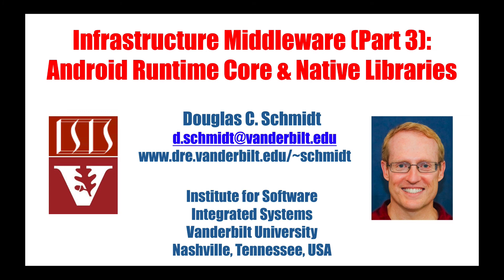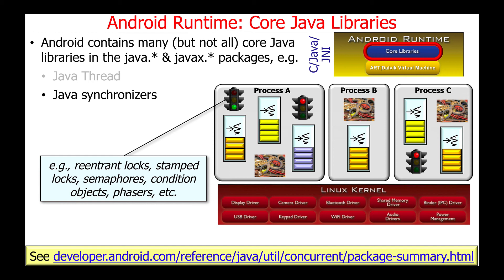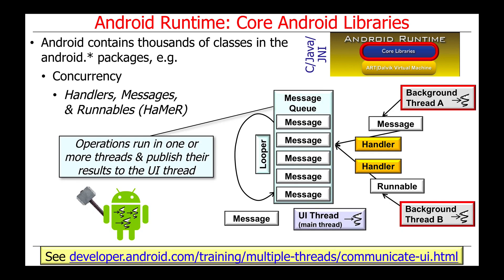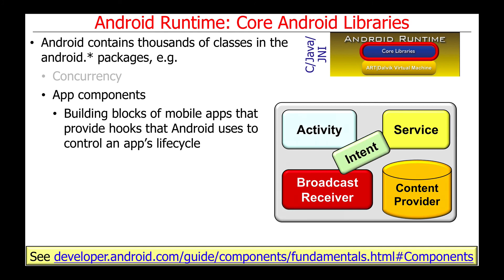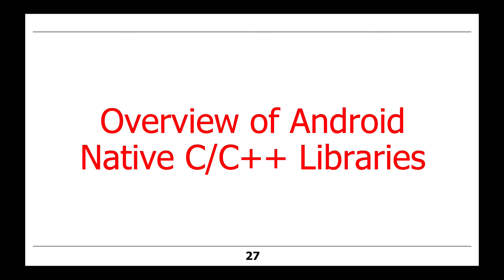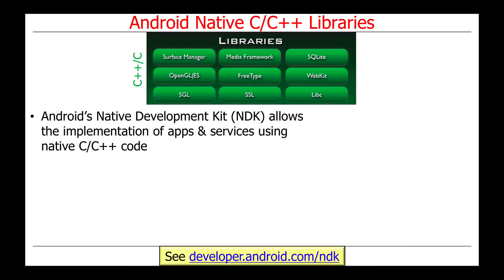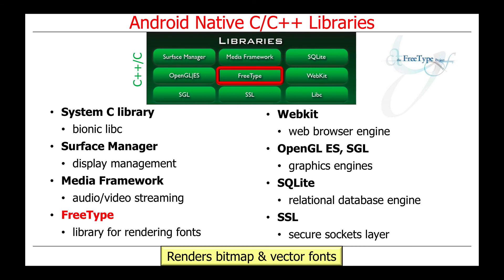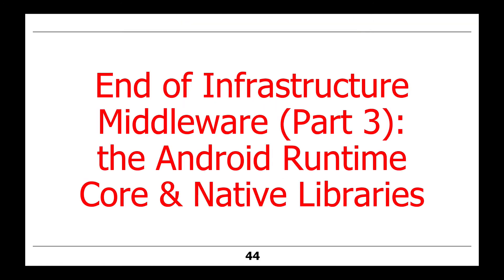Infrastructure Middleware (Part 3): Android Runtime Core and Native Libraries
This video describes the various libraries that comprise the top-layer of Android's infrastructure middleware, including the core Java libraries, core Android libraries, and the native C/C++ libraries that are part of the Android platform.